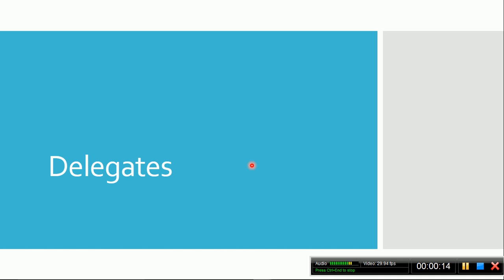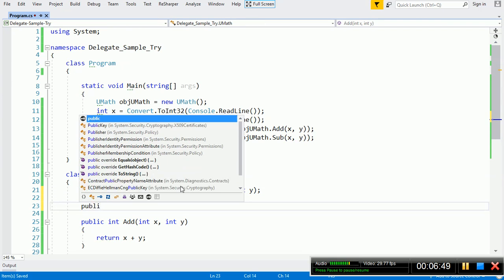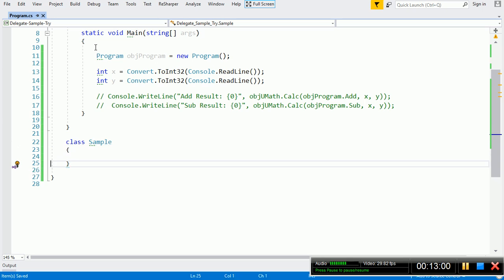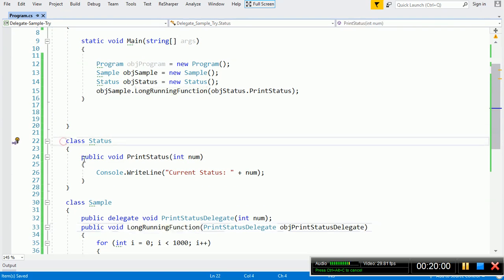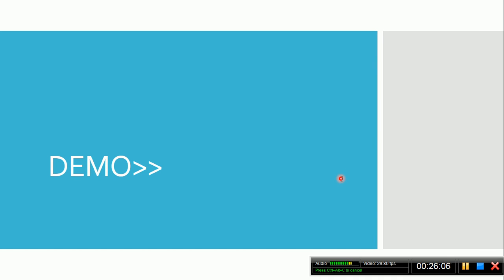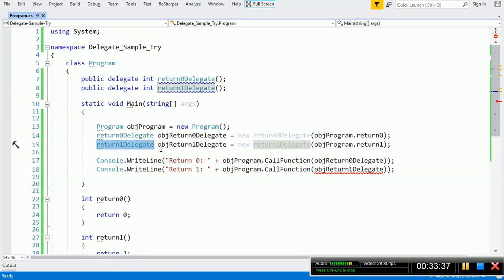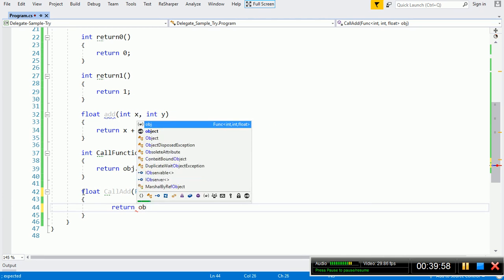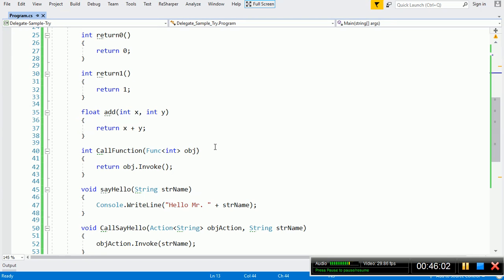C#-Delegate - Part 2